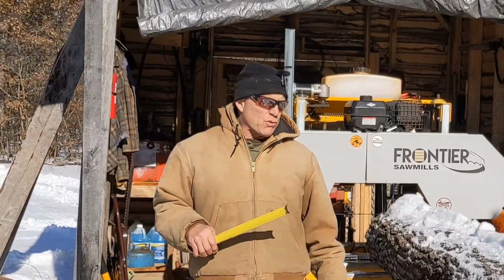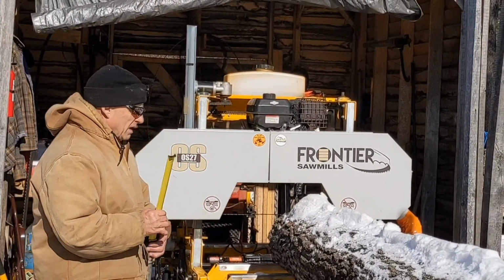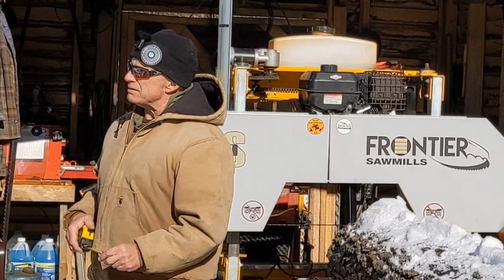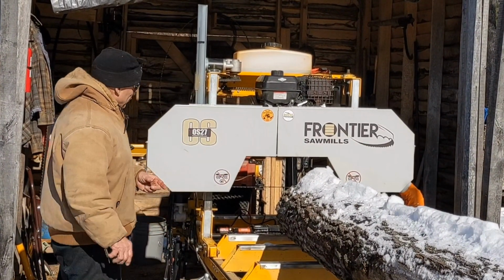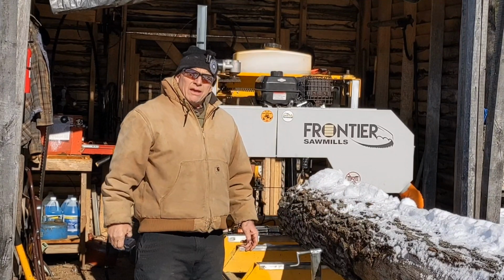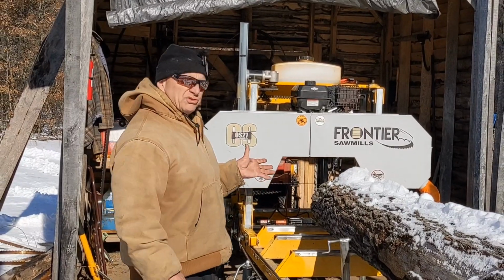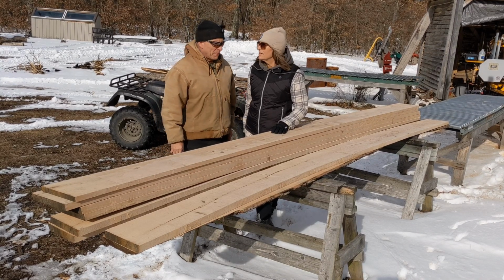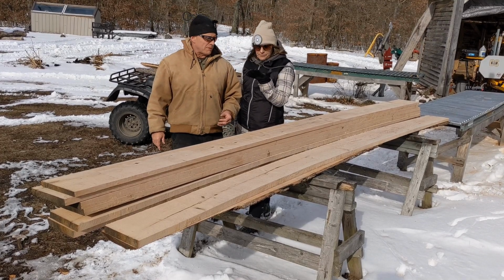Pretty Woman at my Frontier Sawmill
Pretty Woman at my Frontier Sawmill helps me cut 5/4 Deck boards for a hay wagon.

Jerry

address
Jerry Bomay